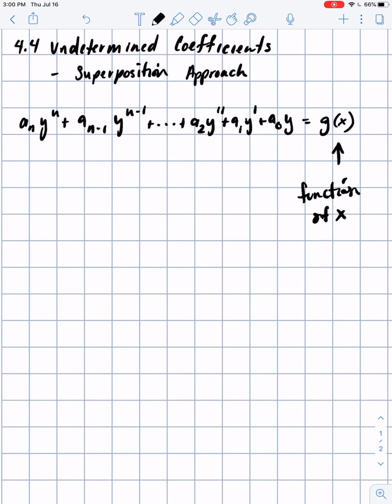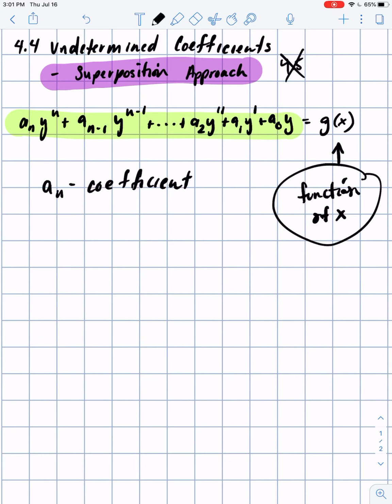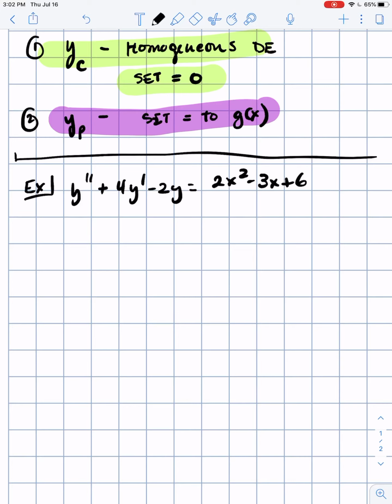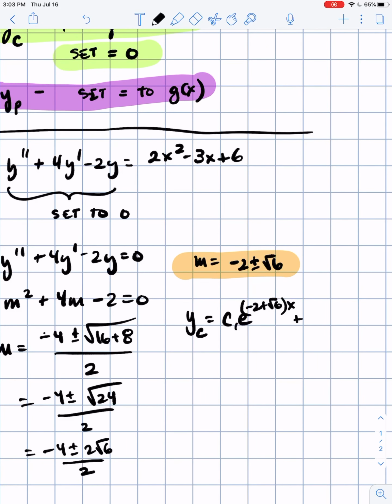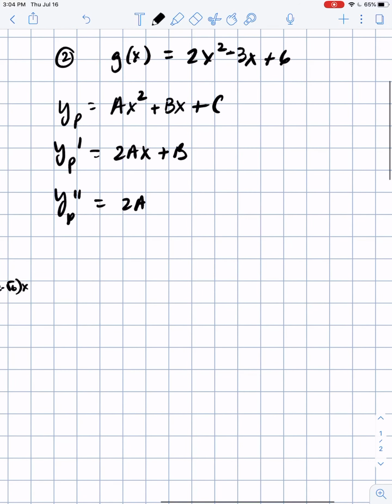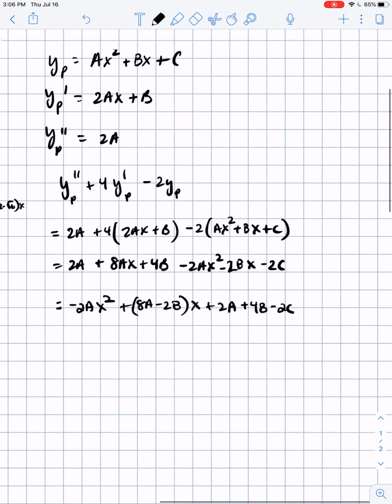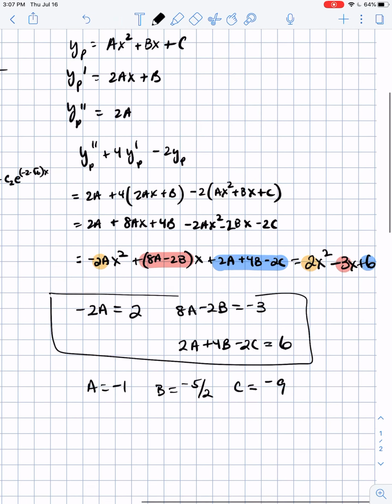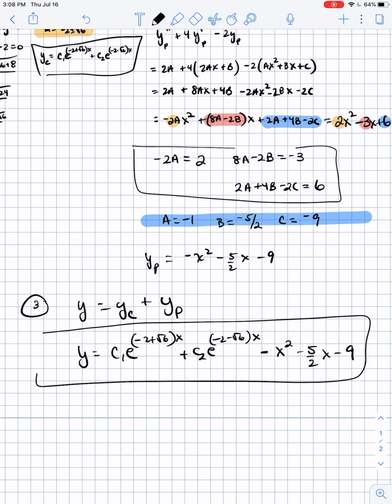Diff Eq 4.4 Ex 1